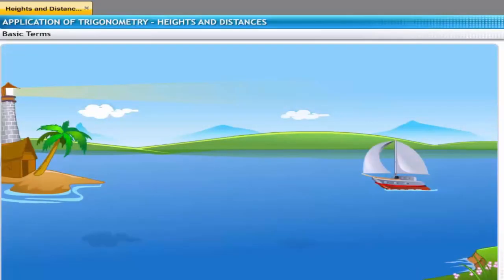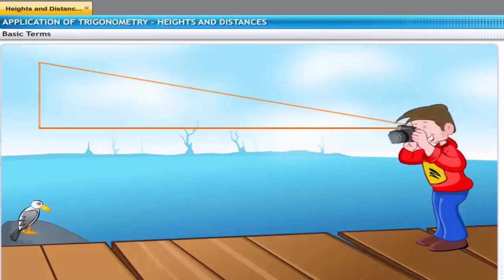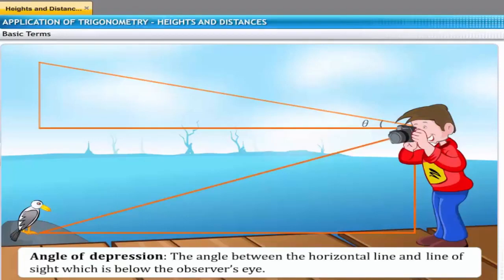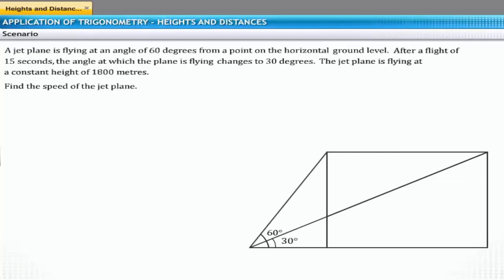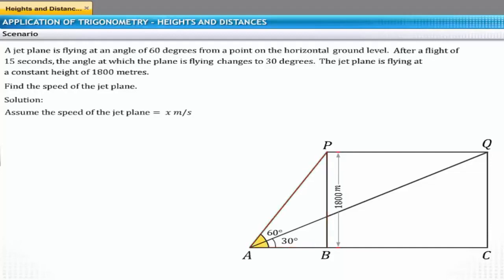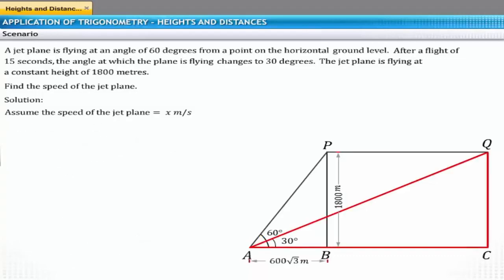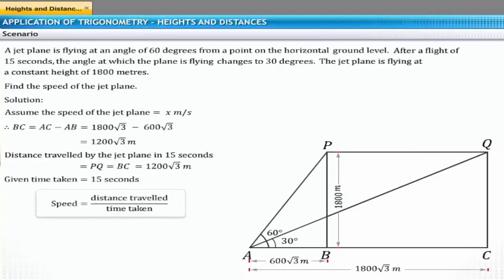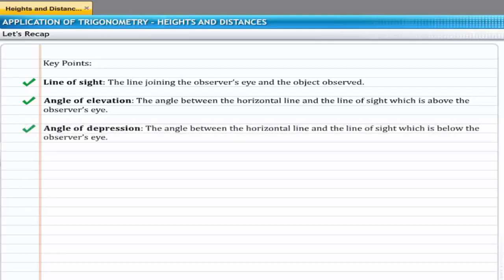CBSE Class 10 Math Full Chapter 9 👉Application of Trigonometry By Knowledge Spark Academy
In this video you will learn about heights and distances and able to define the angle of elevation and the angle of depression.